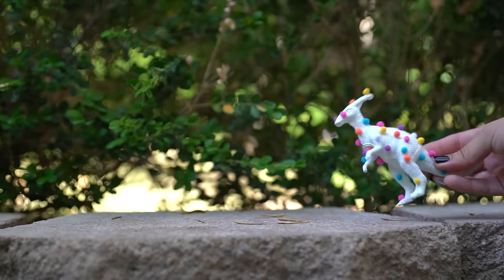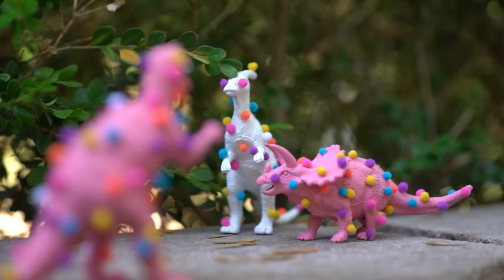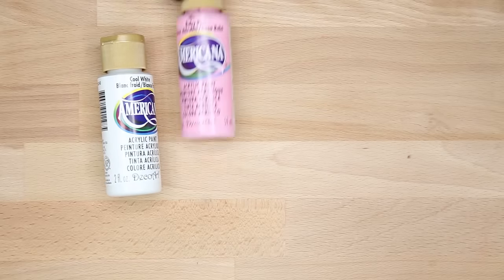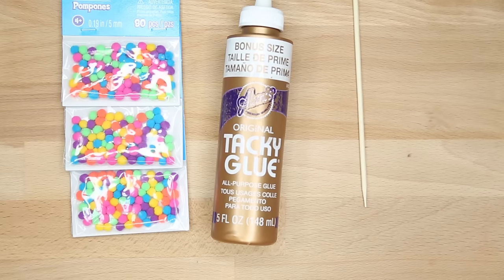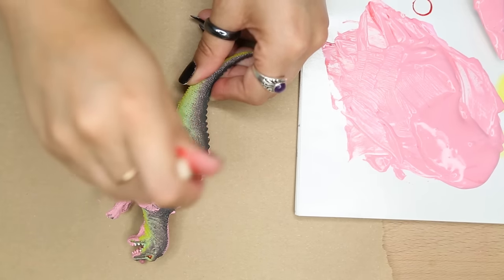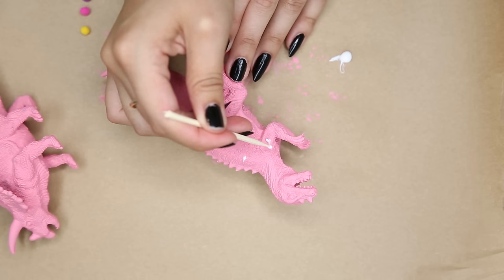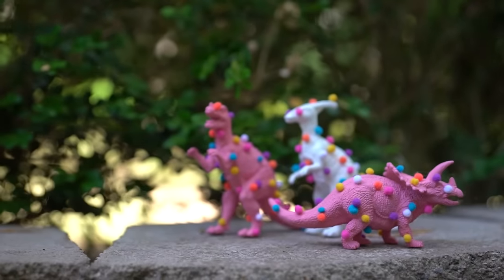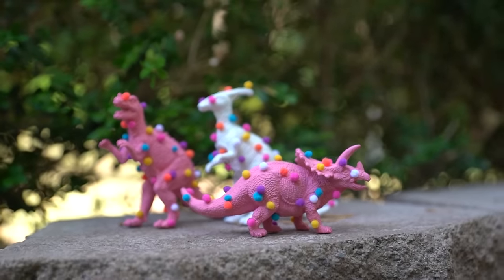Mothers Dinosaur Cookies Decor - DIY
Today I decided to do a super cute and easy DIY! I love how fun and colorful Mothers Animal Cookies look so today I decided to make some Mothers Dinosaur Cookies decor! Hope you enjoy!

Get more of our daily adventures!